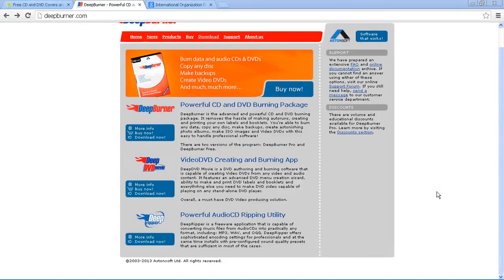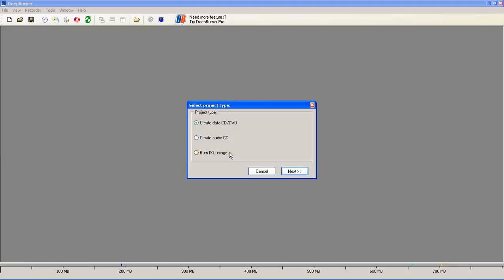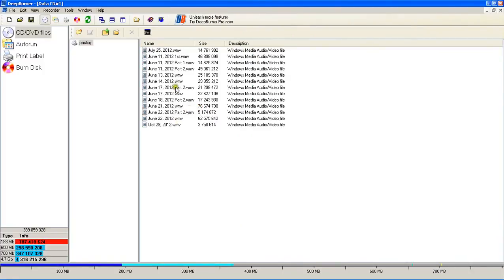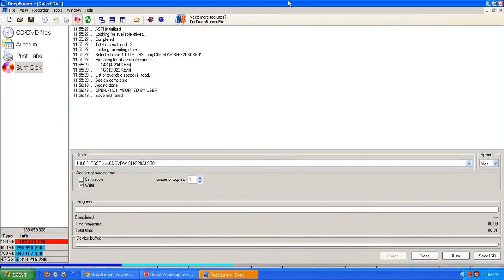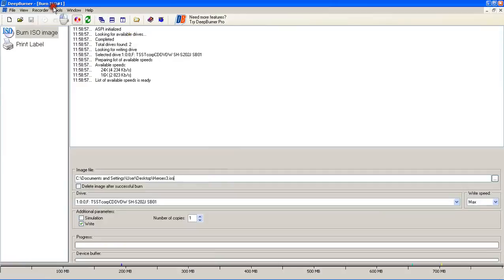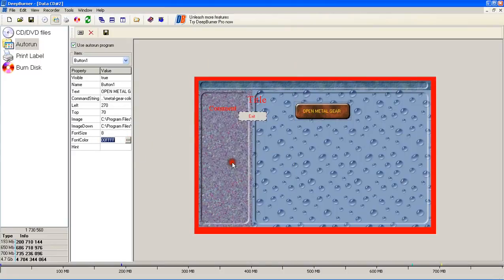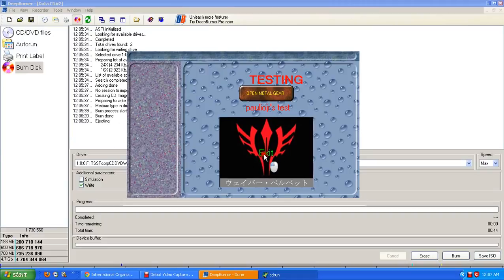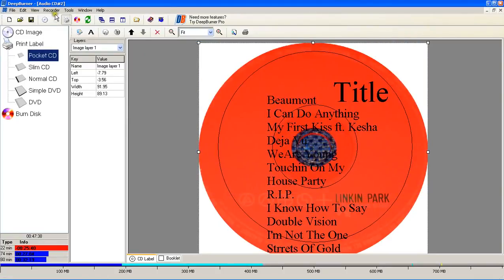Deep Burner Tutorial - FREE CD Burning, Copy, & Backup ANY CD,DVD, Blu-Ray - Copy To ISO & MORE!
This is a relatively short tutorial on how to use the CD/DVD/ISO burning software DEEP BURNER!  This software allows you to do the following.

1. Burn Data CDs & DVDs
2. Burn Audio CDs
3. Burn ISOs to CDs & DVDs
4. Burn and erase CDRWs/DVDRWS
5. Create & Print CD Labels
6. Setup an AUTORUN Menu for a CD when the CD is popped in you have your own custom setup screen!

GOOD WEBSITES FOR CD COVERS ETC.